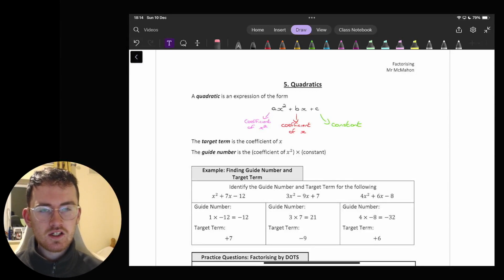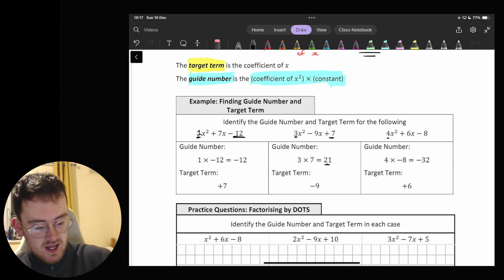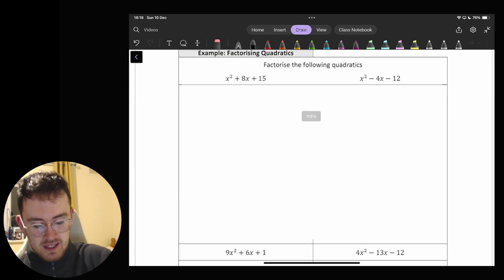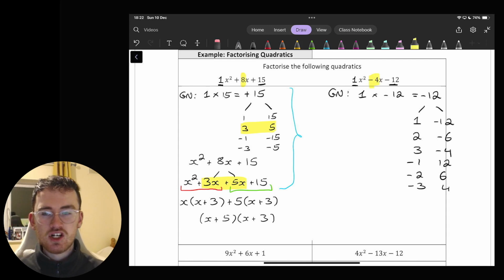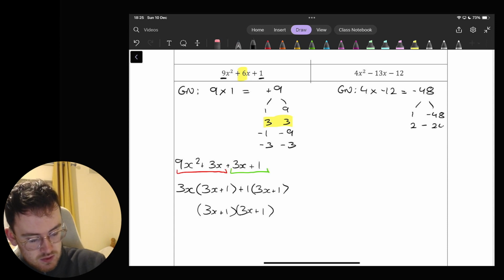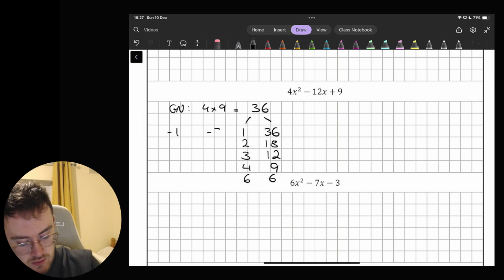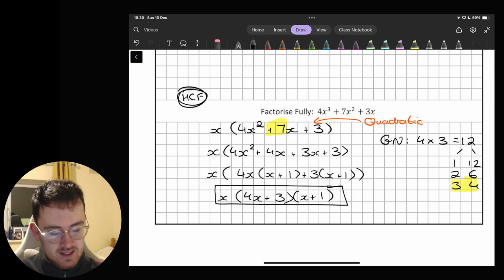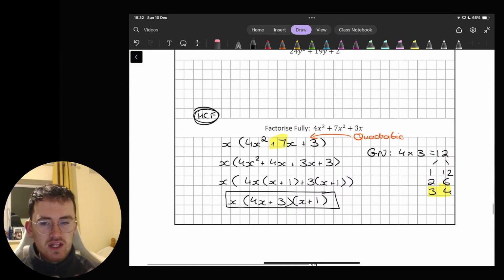Factorising: Quadratics (JC HL)